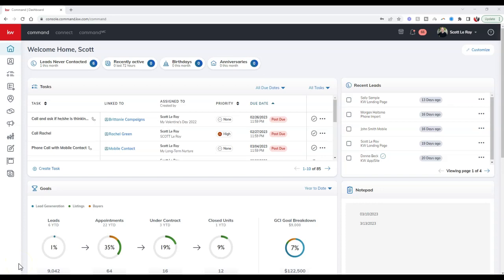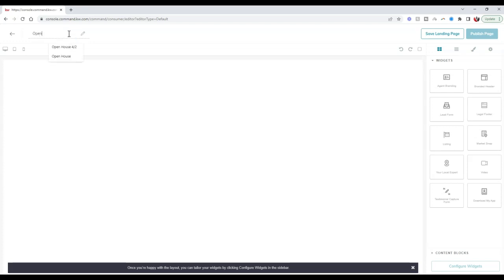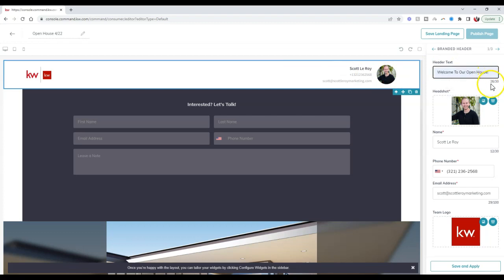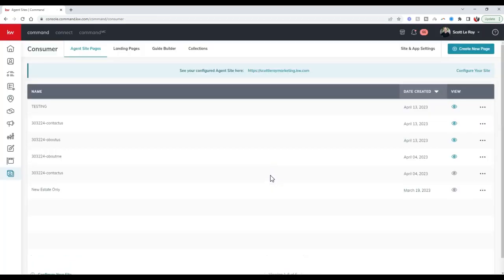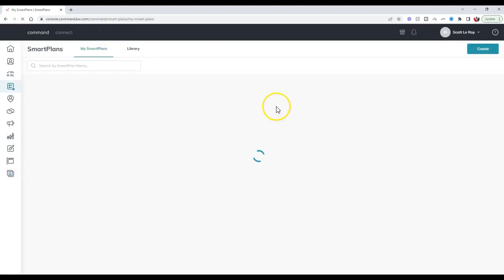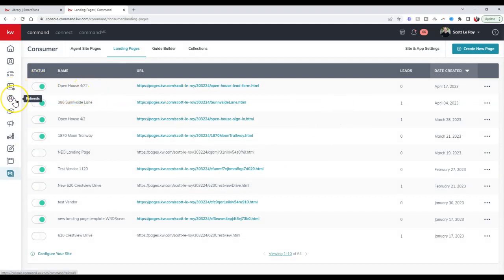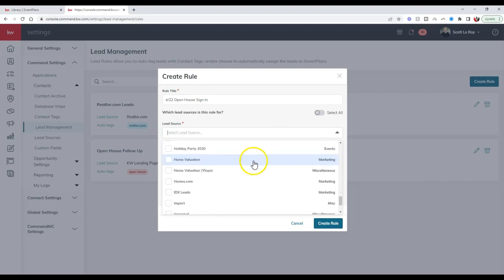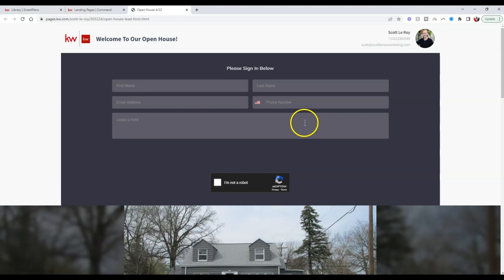KW Command Tip - Create An Open House Sign In Sheet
Learn how to create an open house sign in sheet that not only will capture your leads information, but will also automate your smartplan with Scott Le Roy of Scott Le Roy Marketing.